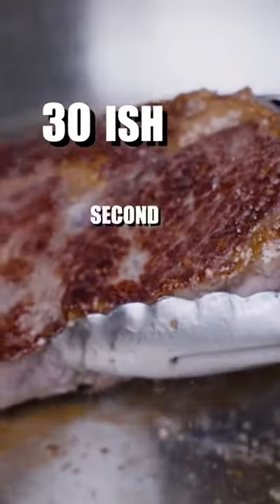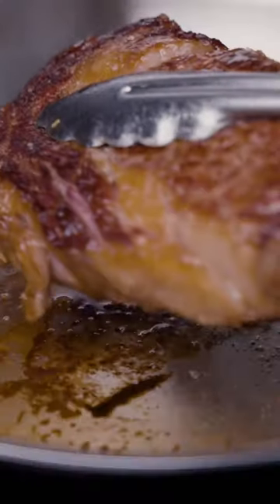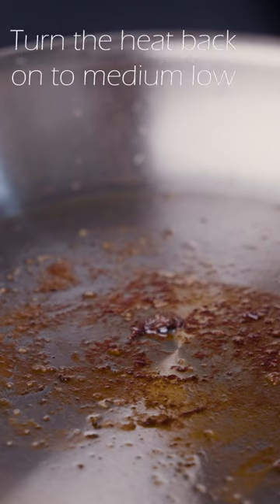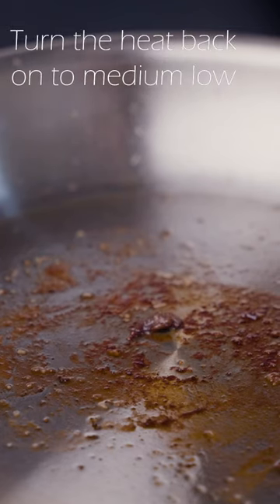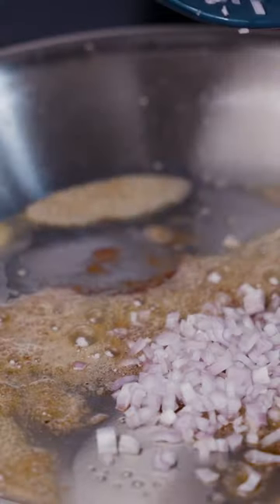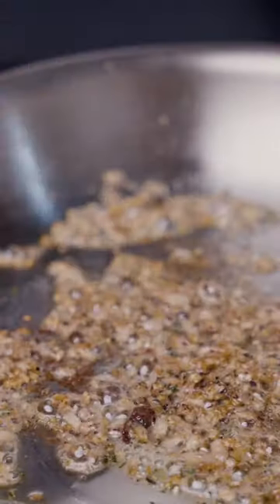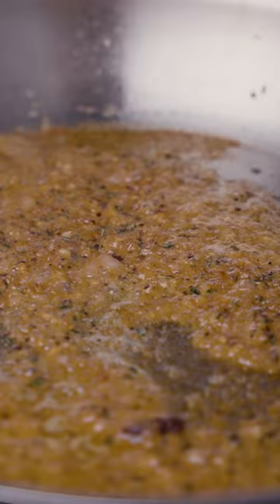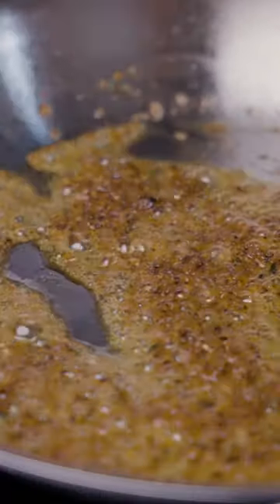How to make my favorite pan sauce